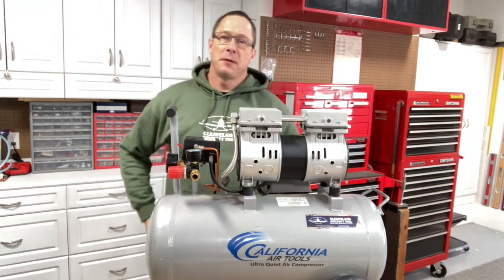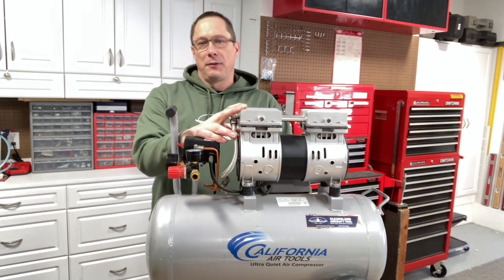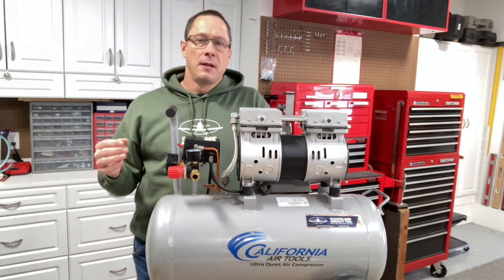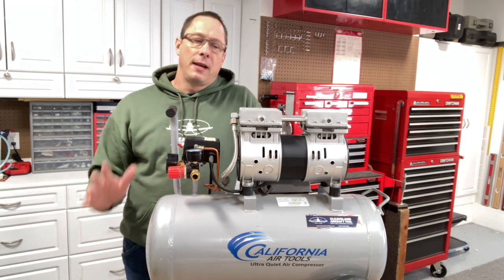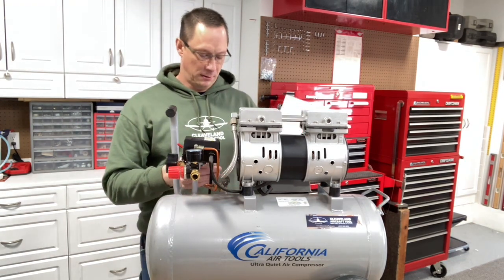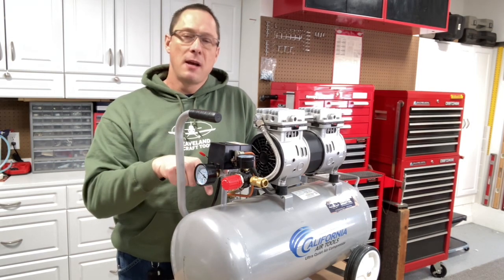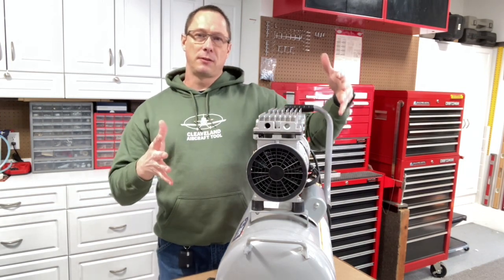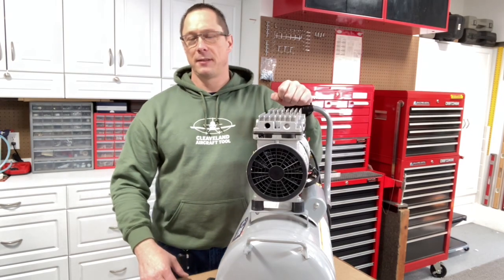How do you pick a compressor?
At Cleaveland Tool we specialize in tools for aluminum aircraft. Here we talk about how to power the pneumatic tools typically used on homebuilt kit airplanes like the Van's RV series.